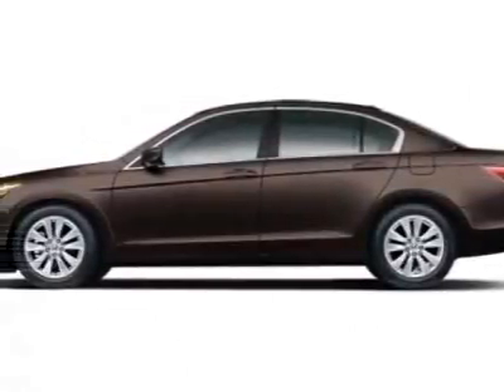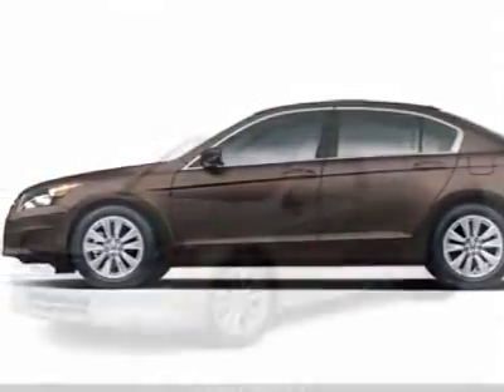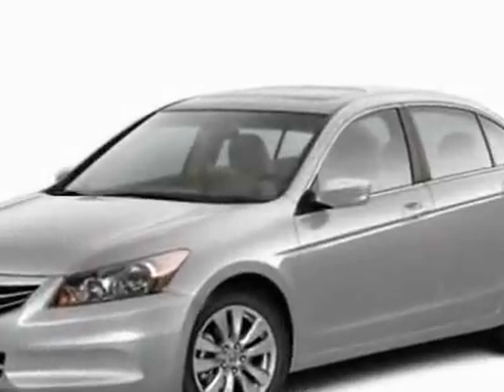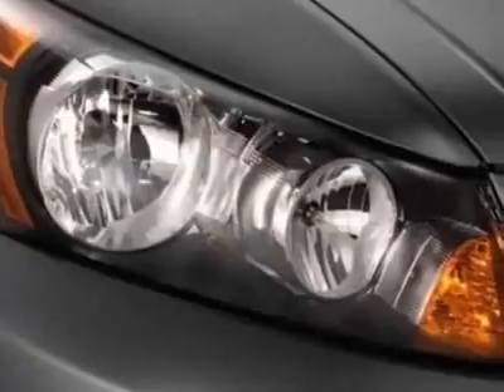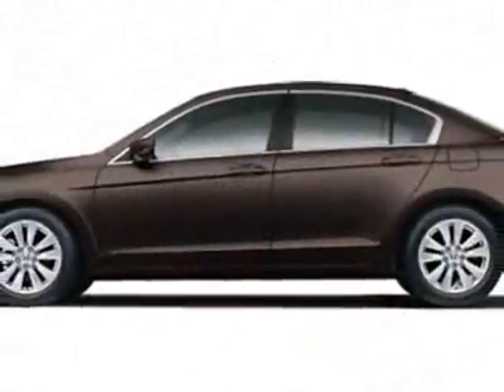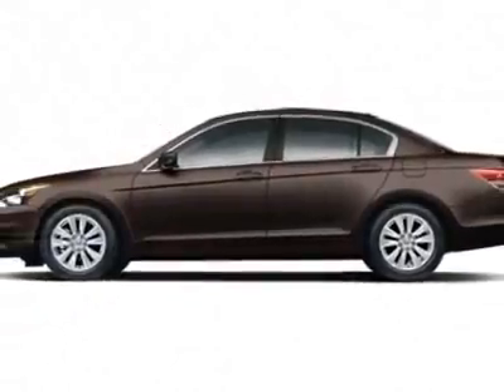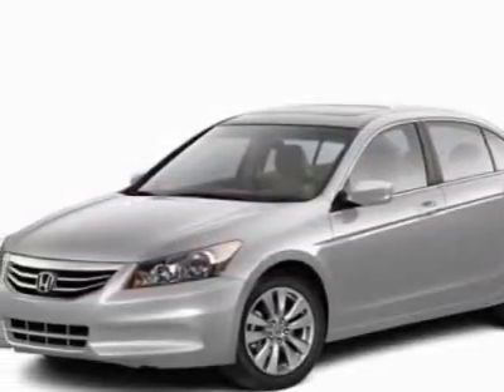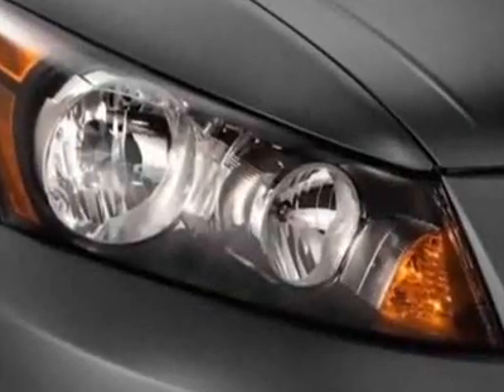2012 Honda Accord Sdn 4dr I4 Auto EX-L Sedan - Franklin, TN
Darrell Waltrip Pre-Owned, Franklin, TN - Honda Accord Sdn EX-L Sedan